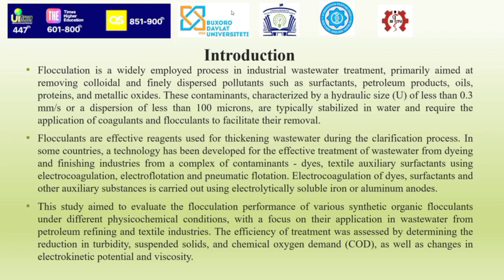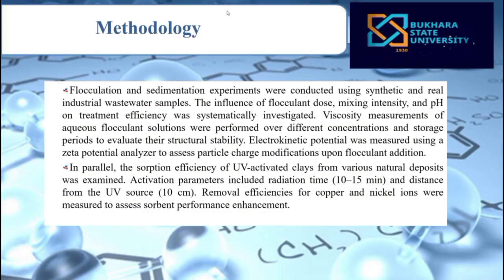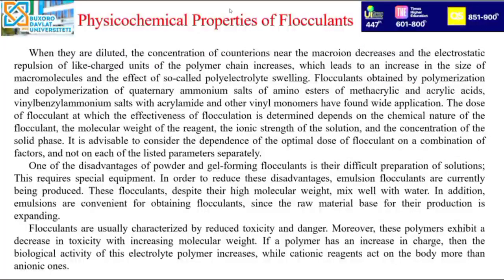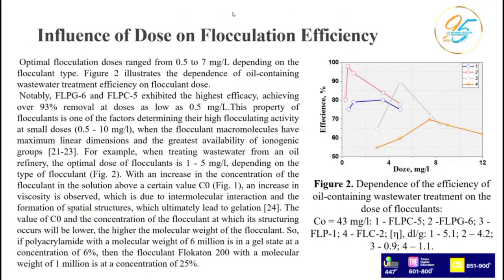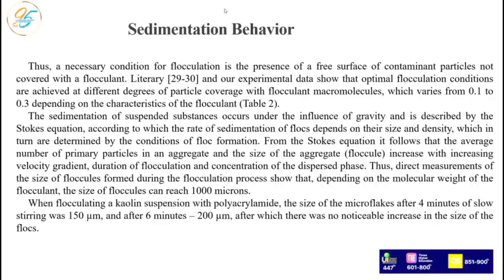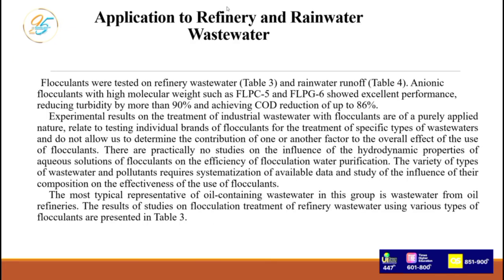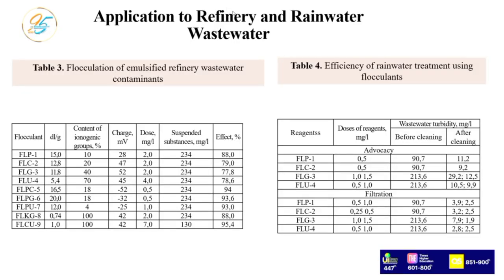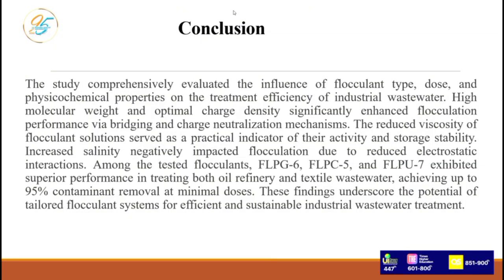EE-15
Title : Study of the Influence of Flocculant Dose in Wastewater Treatment
Authors : Mukhtar Amonov
in 18th TSAE International Conference Kathmandu, Nepal